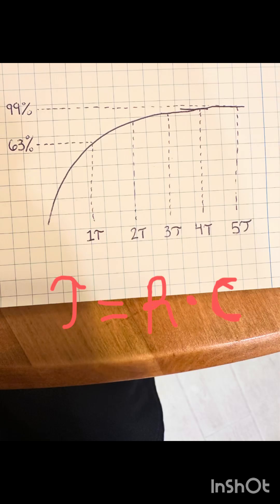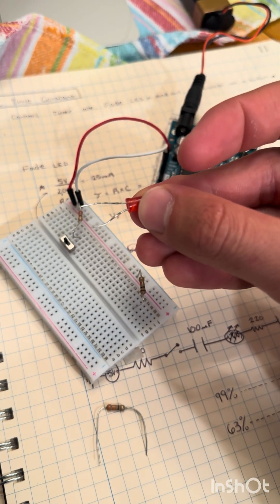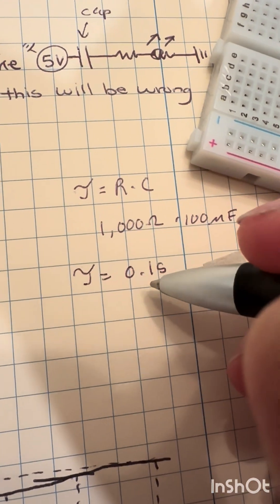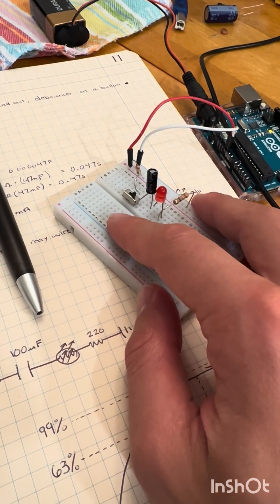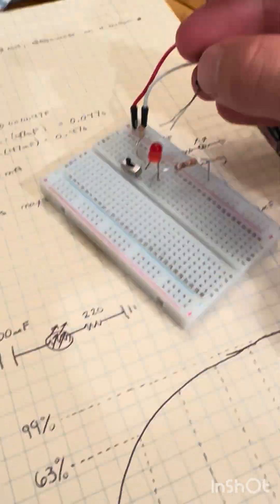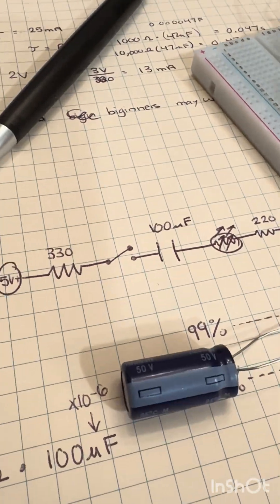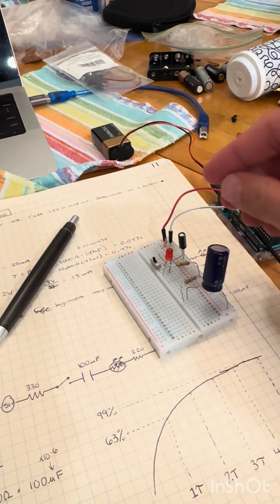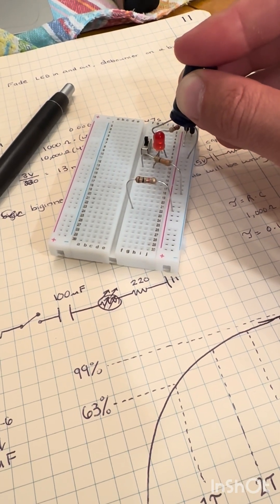RC Time Constant #1 (Fade LED)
Fade an LED with a Capacitor. Showcasing RC Time constant with various Cap sizes and how to effectively wire a capacitor.